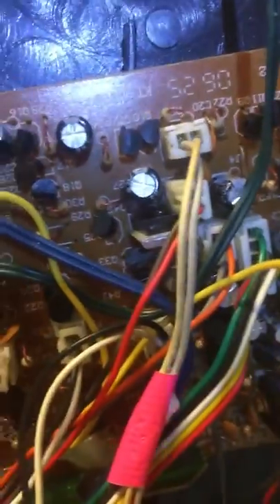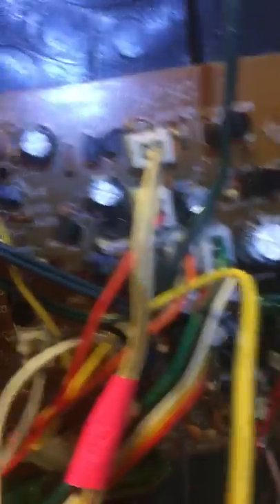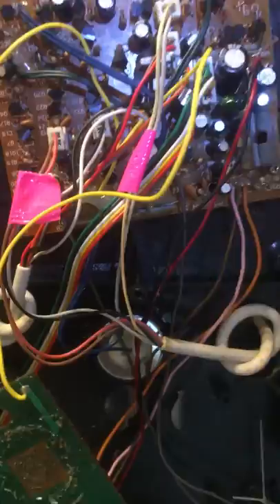Gemmy circuit board repair part 1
Basics of repair